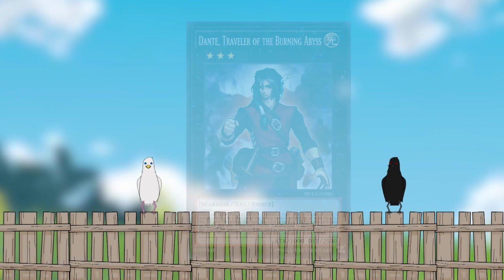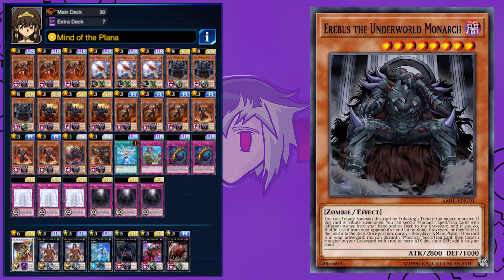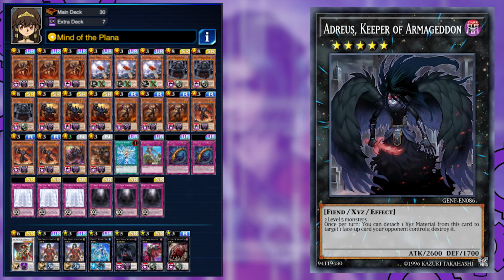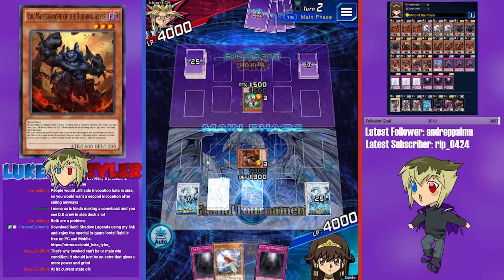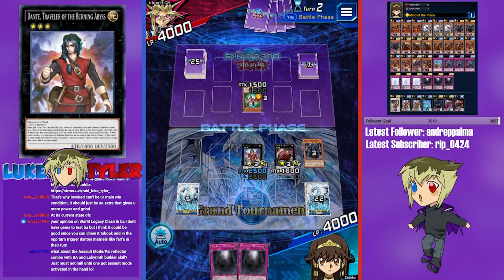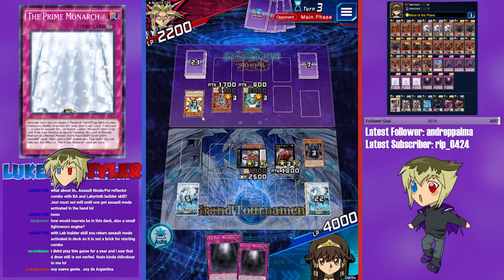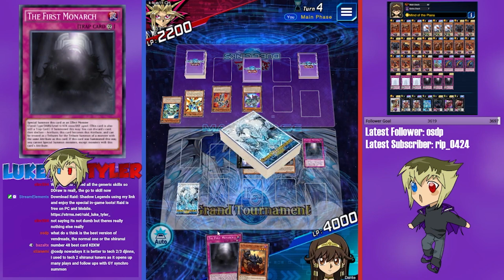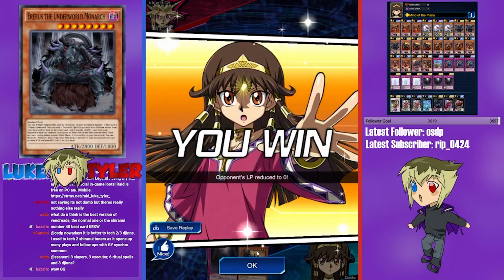Burning Abyss Monarch - 12 WINS in a row! Erebus is amazing! [Yu-Gi-Oh! Duel Links]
Burning Abyss has a lot of synergy with the Monarchs. Both because they can be used to tribute summon them, also because Dante fuels the graveyard for Prime and Erebus.